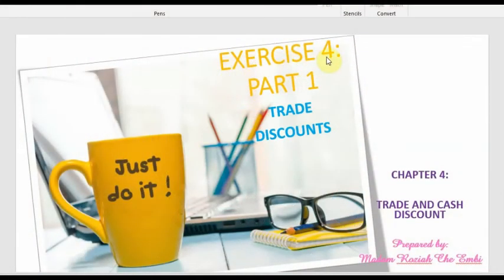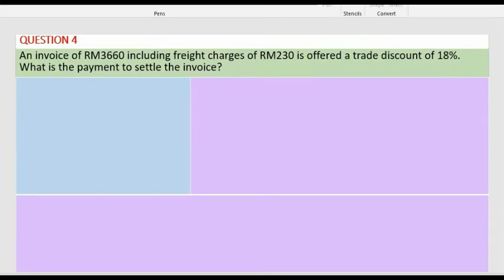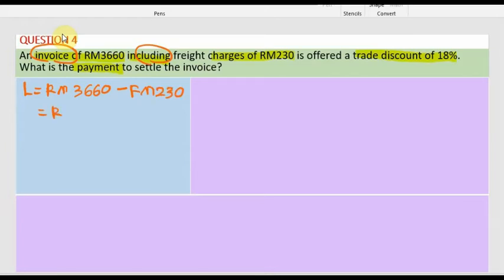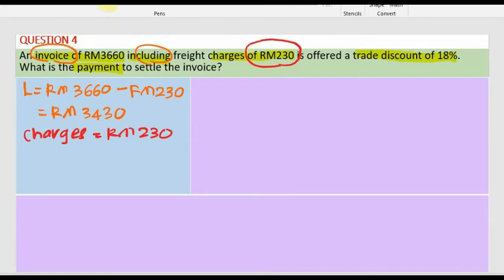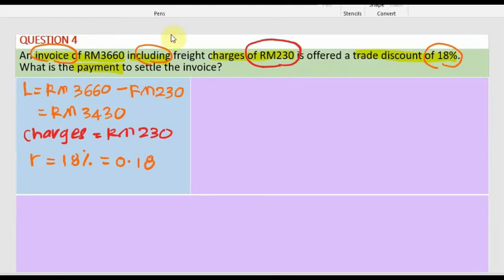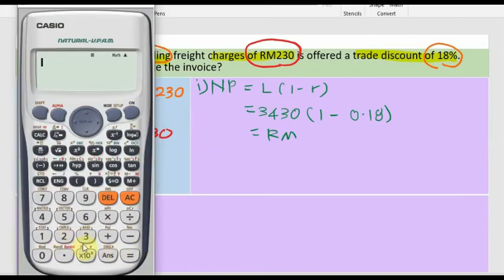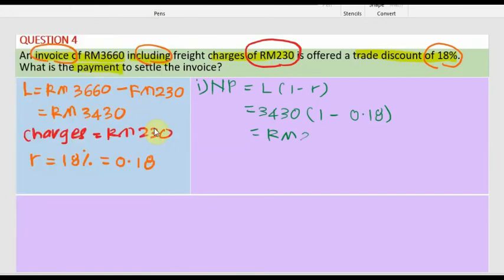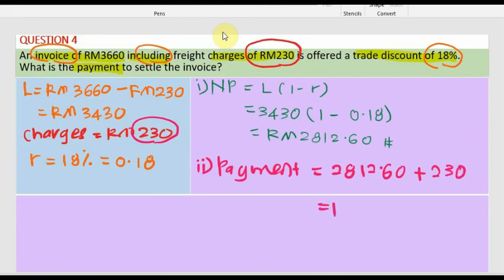Trade and Cash Discount (How to find net price and payment)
A simple example step by step on trade discount question. This question  discussed on how to find net price and payment from an invoice. You may use other method or formula to answer this kind of questions.